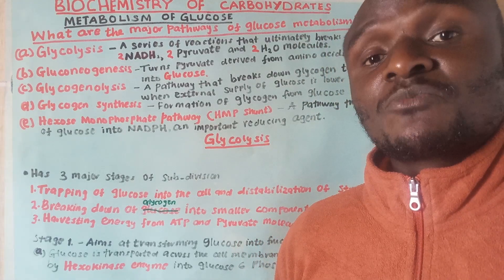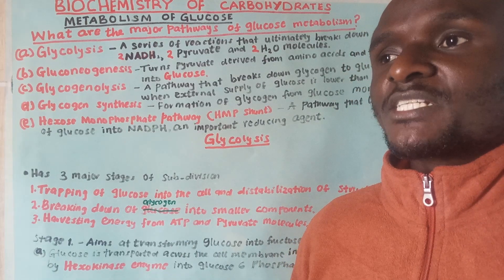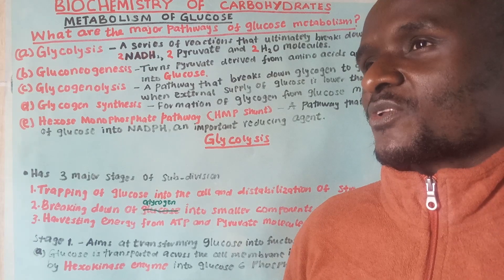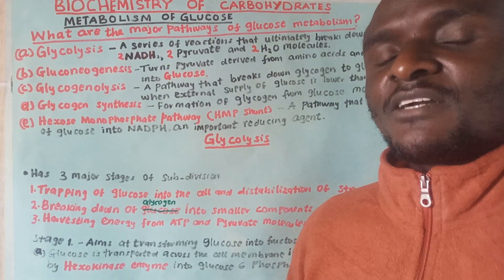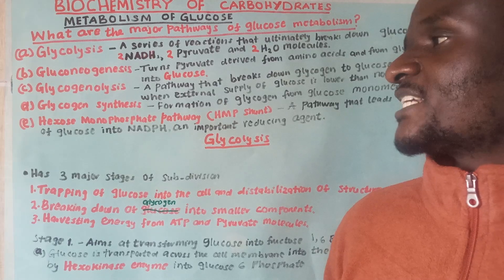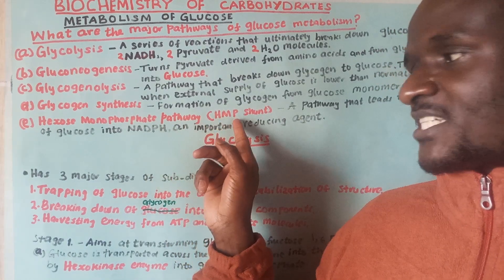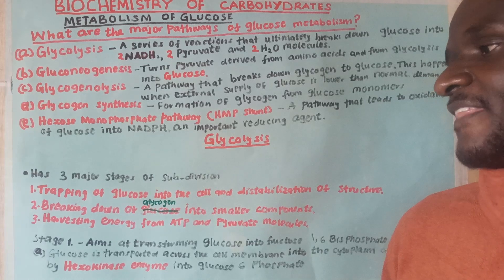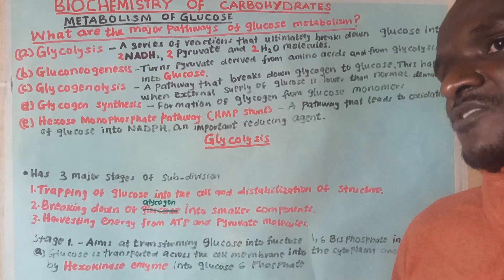Get a 100% on Biochemistry Exams (2024)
Are you struggling to get full marks on your biochemistry exams? Don't worry, we've got you covered with some top study tips to help you ace that test!

First, make sure you understand the key concepts. Biochemistry is all about understanding the chemical processes within living organisms, so focus on grasping the fundamentals.

Next, practice, practice, practice! Use past exam papers and quizzes to test your knowledge and identify any weak areas that need extra attention.

Create a study schedule and stick to it. Break down the material into manageable chunks and revise regularly to reinforce your learning.

Don't forget to stay organized. Use flashcards, mind maps, or study guides to help you memorize complex information and stay on track with your revision.

Lastly, don't cram the night before the exam. Make sure to get plenty of rest, eat well, and stay hydrated to ensure your brain is in top condition for the big day.